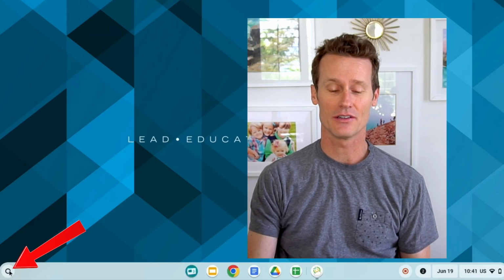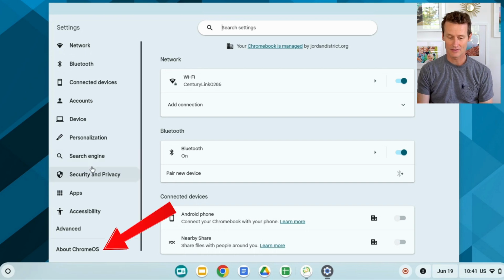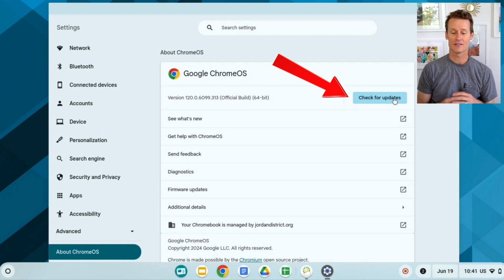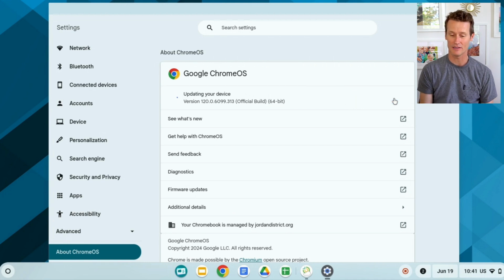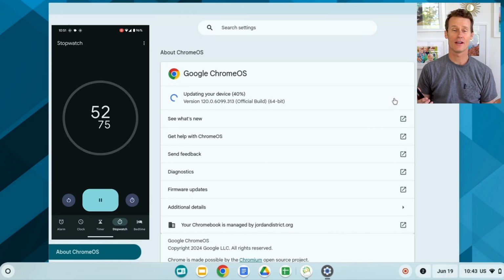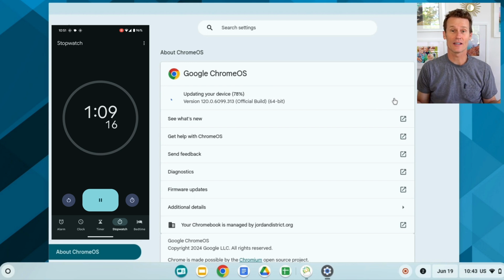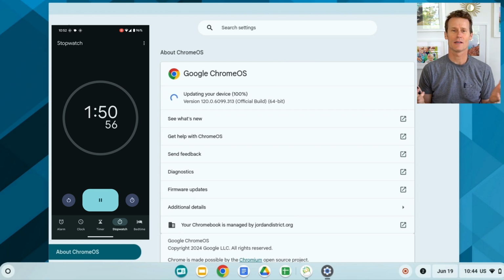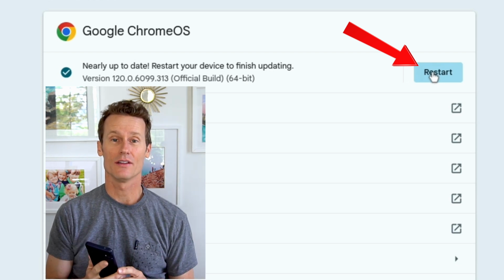Update your Chromebook within 2 mins!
▶︎ Hey there, Chromebook buddy! Feeling a little slow? Let's give it a pep talk with a quick update.

Think of it as a digital makeover for your favorite laptop. We're gonna walk you through the whole process, step by step, without all the tech mumbo jumbo.

▶︎ First, we'll find that update button. It's like searching for a hidden treasure, but trust us, it's worth it. Once we find it, we'll download the fresh updates.  Think of it as downloading some new tunes for your Chromebook. And finally, we'll give your Chromebook a little nap to let it soak in all the new stuff. When it wakes up, it'll be like a whole new machine!

▶︎ Chapters:

0:00 - Intro: Is your Chromebook feeling sluggish?
0:10 - Let's find that update button!
0:30 - Downloading the fresh stuff.
0:51 - How long it takes to update Chromebook?
1:23 - Restart time! Let's get this show on the road.

You did it! Your Chromebook is now cooler than the other side of the pillow